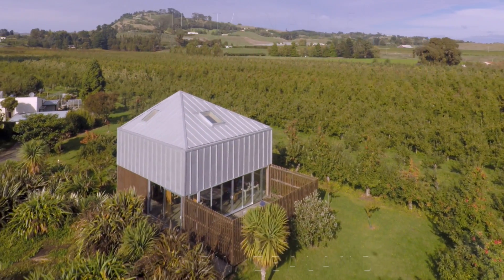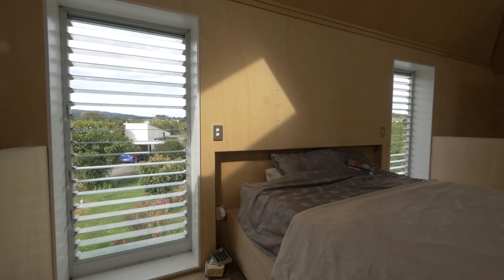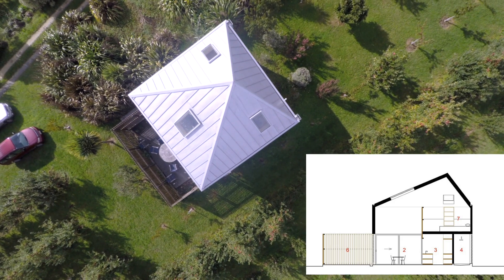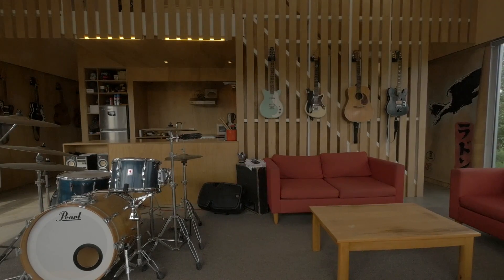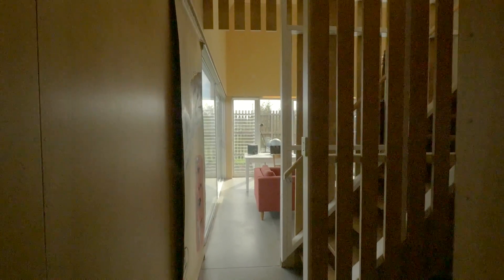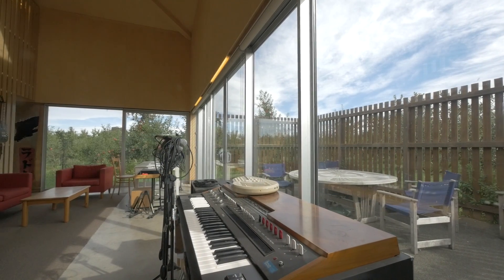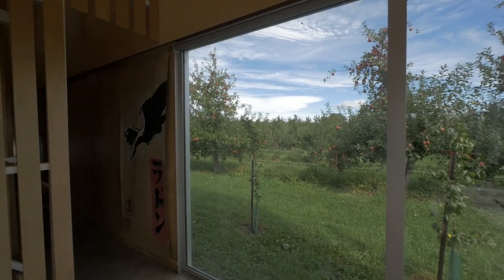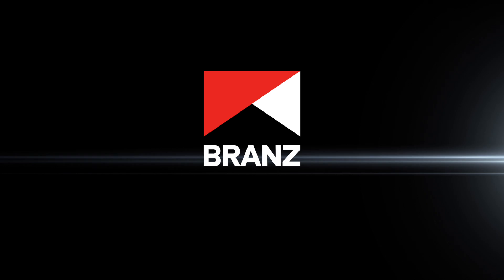BRANZ Research: Sustainable Building Design in New Zealand #2 (2015)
The second in this BRANZ series features a home studio in Hawkes Bay, designed by Bonifait and Giesen.